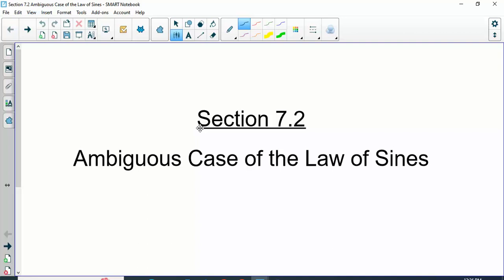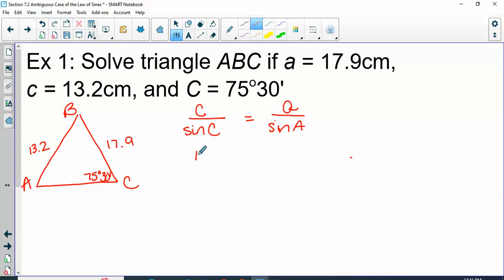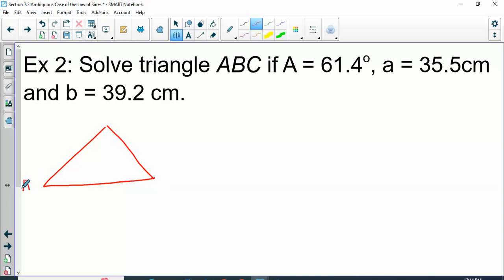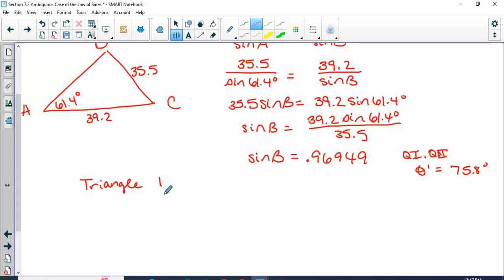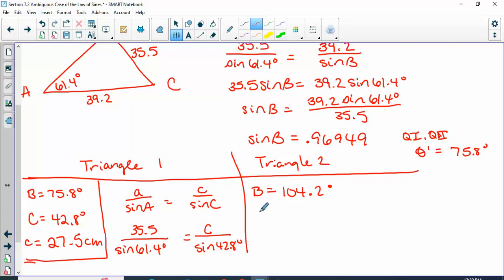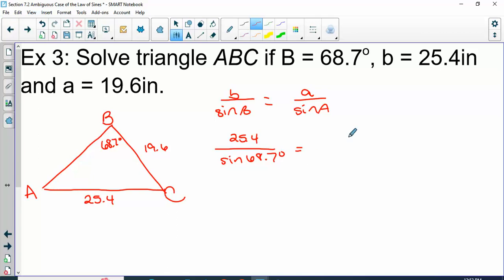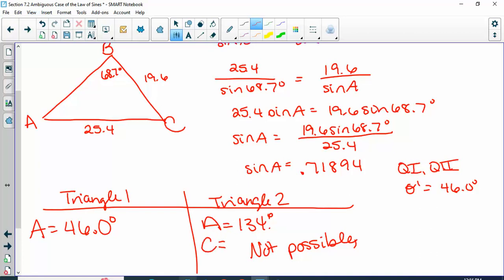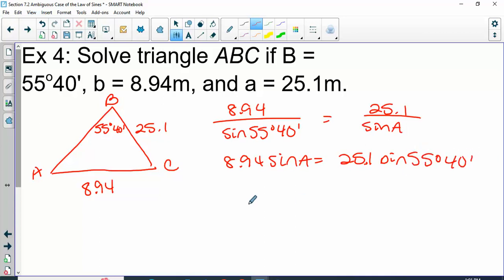Section 7 2 April 29